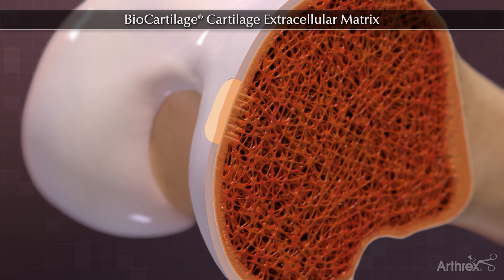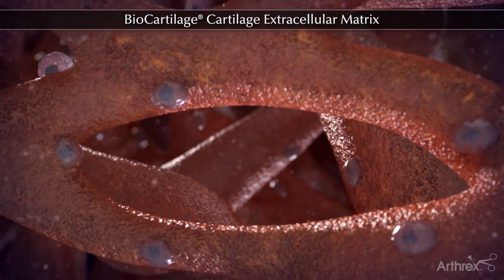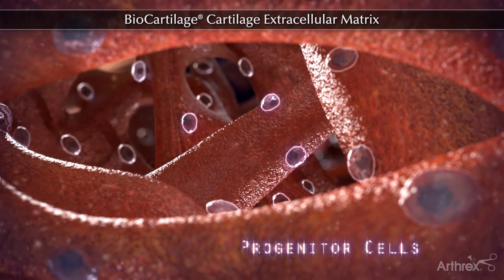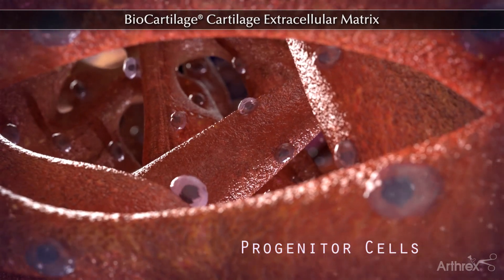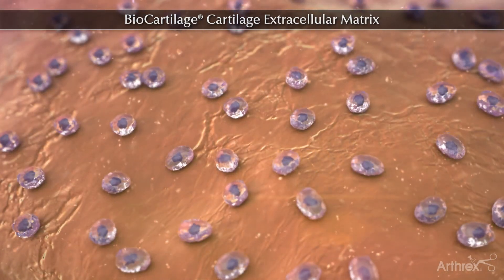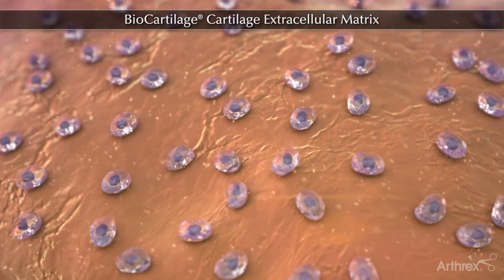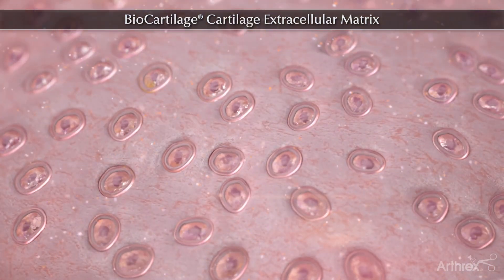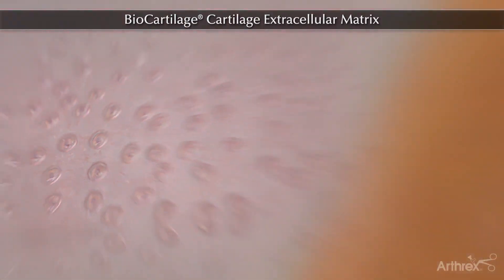BioCartilage® Cartilage Extracellular Matrix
BioCartilage® provides a reproducible, simple and inexpensive method to augment marrow stimulation procedures. BioCartilage is developed from allograft cartilage and contains the extracellular matrix that is native to articular cartilage. This animation shows how BioCartilage may interact and potentially signal autologous cellular interactions to improve the degree and quality of tissue healing within a properly prepared articular cartilage defect.